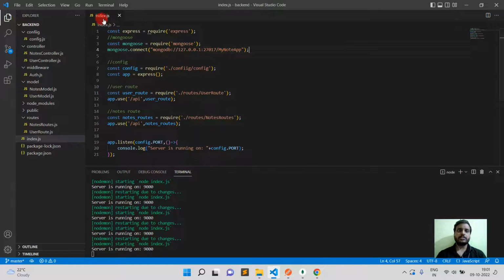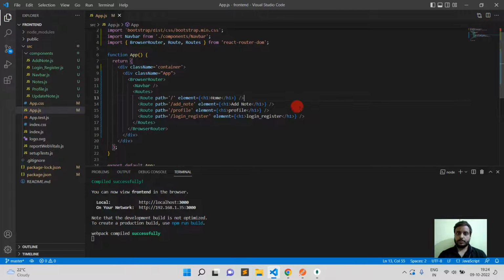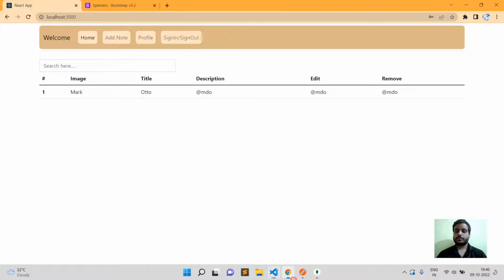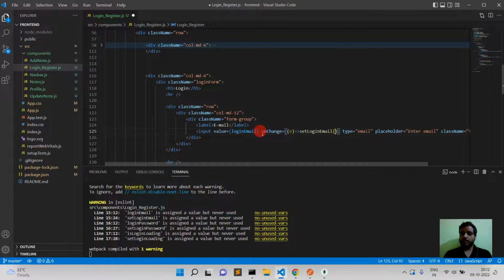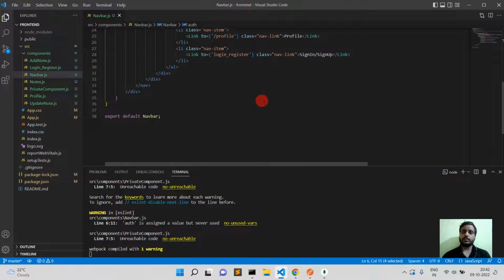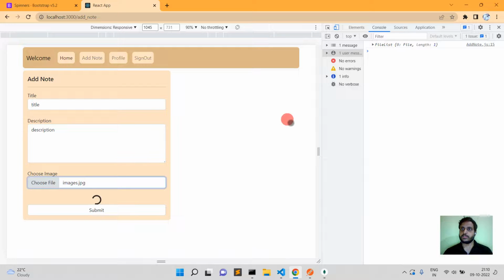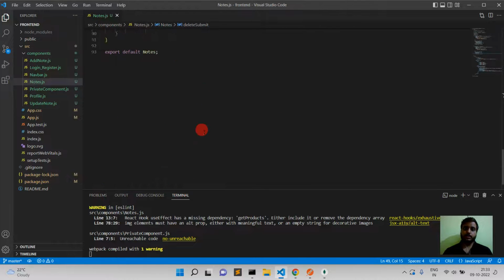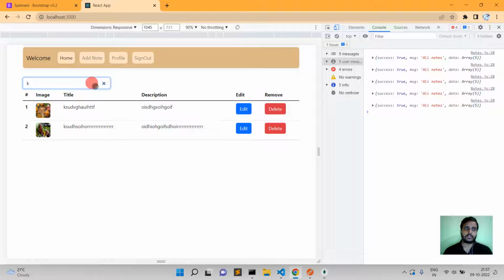Mern Stack (React Js Frontend) - part 2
In this video, you will learn, how to create crud application, user management with jwt token and many more.